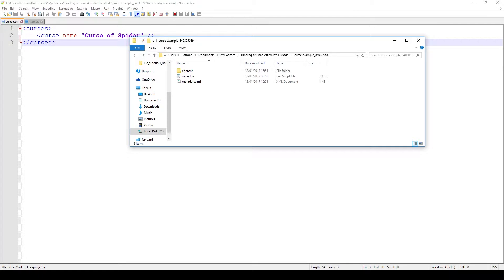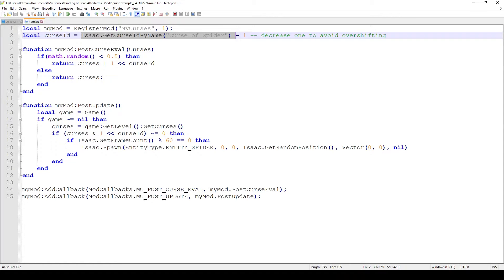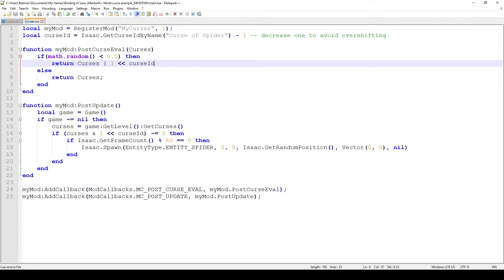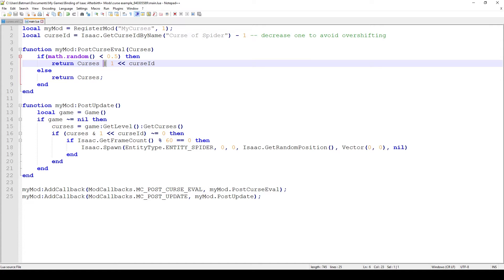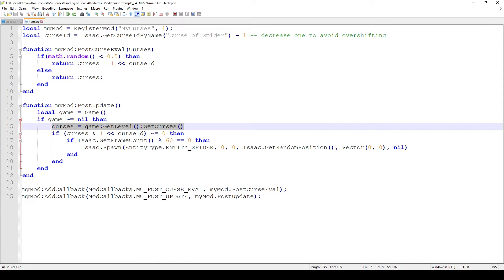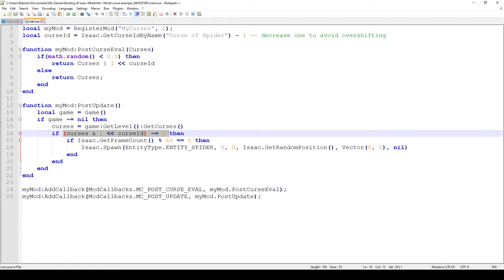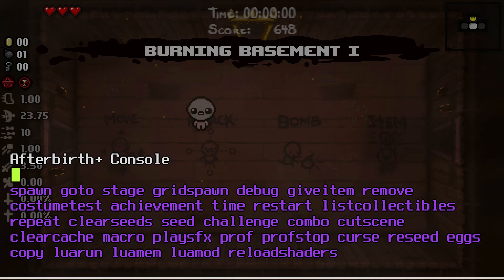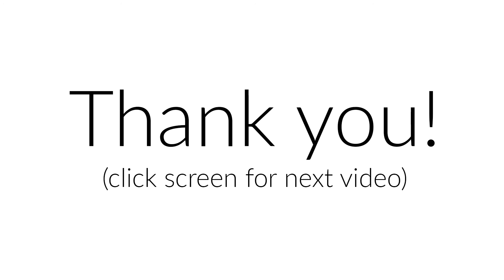How to mod Afterbirth+ w/ Lua - Advanced series #12 - How to add curses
TOC:
00:00 - How to make Curses! (XML and Lua)
07:15 - Demonstration of the curse.. of the spiders..

In this episode we learn how to add SPIDERS! Oh, I mean how to add curses, specifically add a curse which spawns spiders, which is a pretty bad curse, because it spawns spiders. And it's friday the 13th (as the time of uploading), so booooooooooooooOOooO.